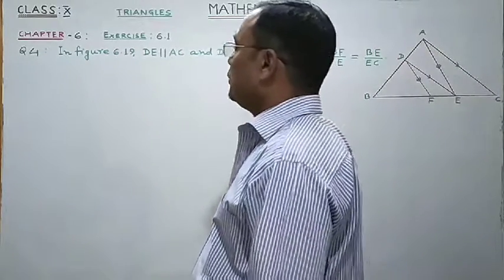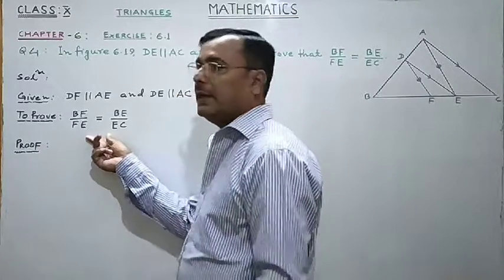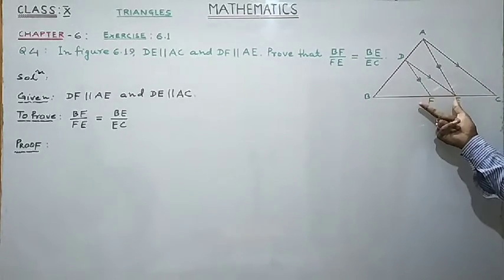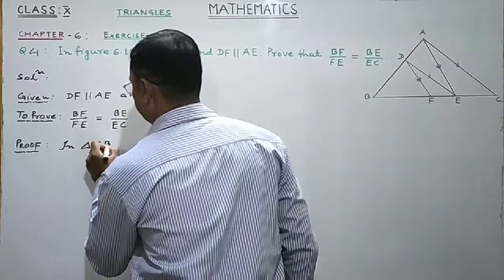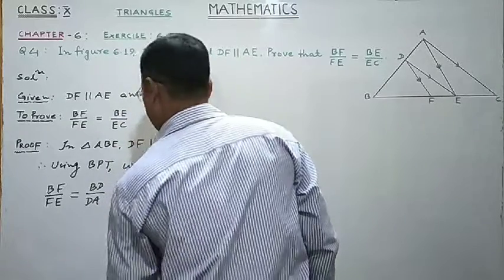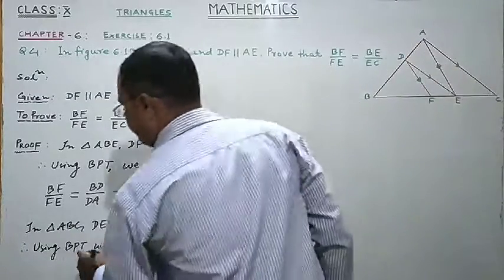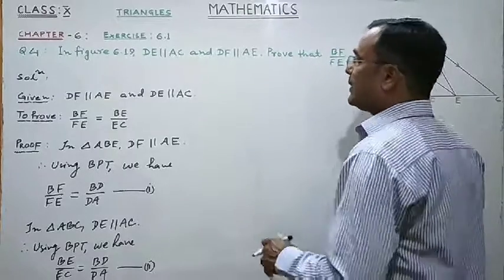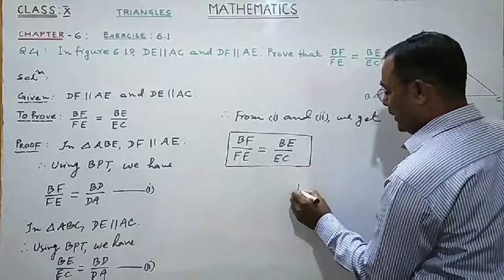CLASS 10 MATHS TRIANGLES EXERCISE: 6.2 Q4 COMPLETE NCERT SOLUTIONS.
CLASS 10 MATHS CHAPTER 6 TRIANGLES EXERCISE: 6.2 Q4 COMPLETE NCERT  SOLUTIONS.
In this video Class 10 Maths Chapter 6 triangles Exercise 6.2 Q4 is explained in a absolutely clear and easy way in real class situation which helps the students to understand the solution very easily. so watch this video and learn more and more and make your concepts stronger.
Thanks